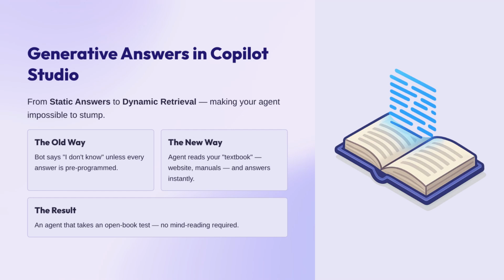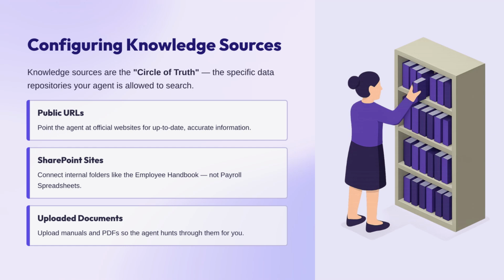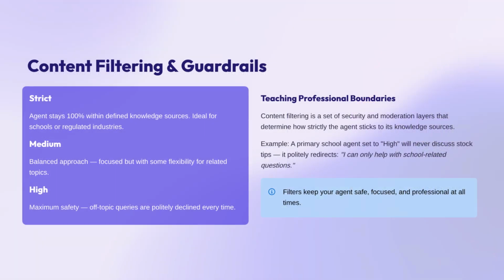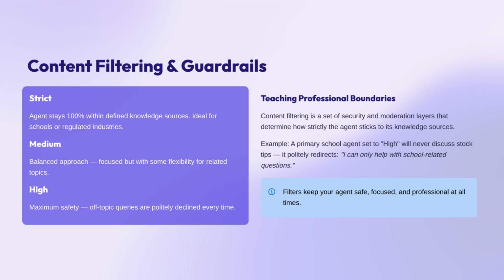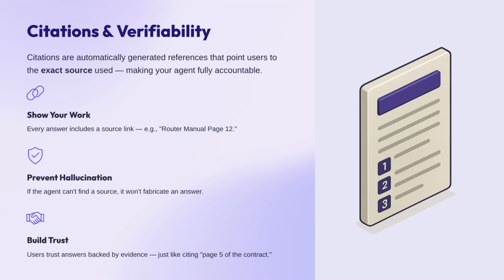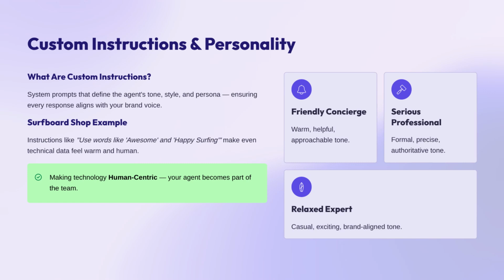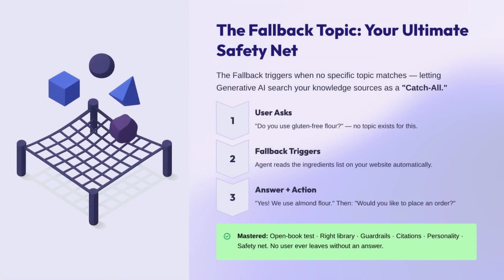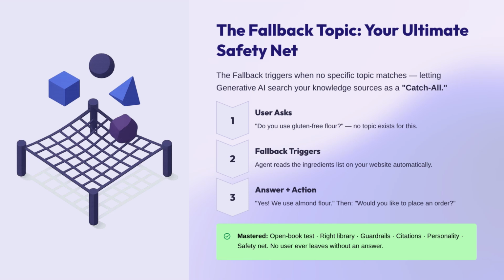Dynamic Knowledge Retrieval with Generative Answers Tutorial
Are you struggling to get relevant, up-to-date answers from your knowledge bases? In this tutorial, we’re diving into Generative Answers—a game-changer for dynamic knowledge retrieval. Instead of relying on rigid, pre-defined Q&A pairs, you’ll learn how to leverage generative AI to provide real-time, accurate, and context-aware responses directly from your data.

Whether you're building a customer support bot or an internal employee portal, this guide will show you how to connect your data sources and enable a seamless, conversational search experience.

What You’ll Learn:
The Power of Generative Answers: How it differs from traditional keyword-based search.

Data Source Integration: How to connect your documents, websites, and data files to your AI.

Grounding Your AI: Best practices to ensure your answers are accurate and hallucination-free.

Implementation Workflow: A step-by-step look at setting up retrieval in Copilot Studio.

Optimizing Retrieval: Pro-tips for improving the quality and speed of your AI-generated insights.